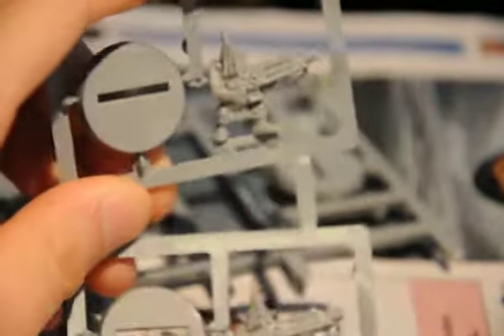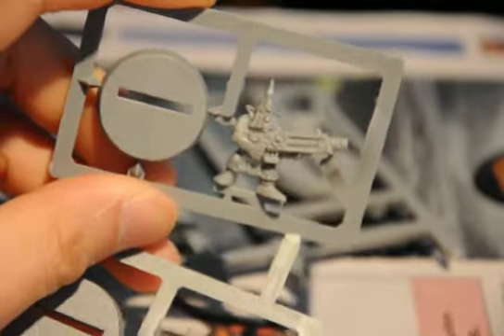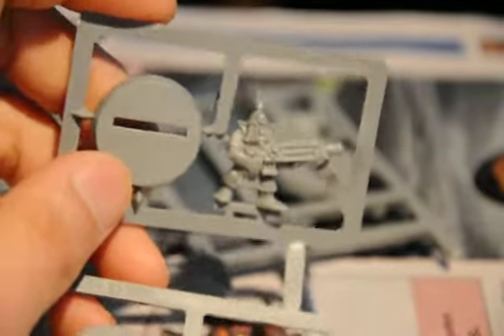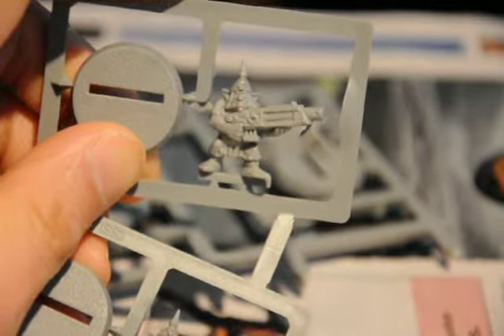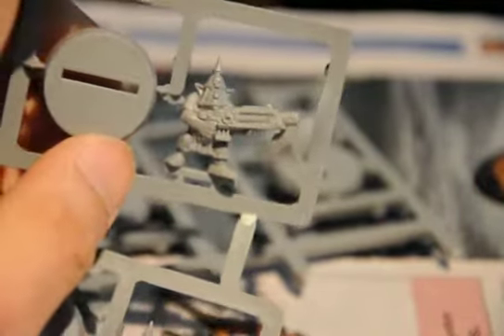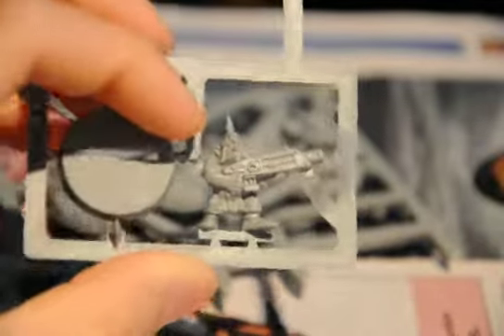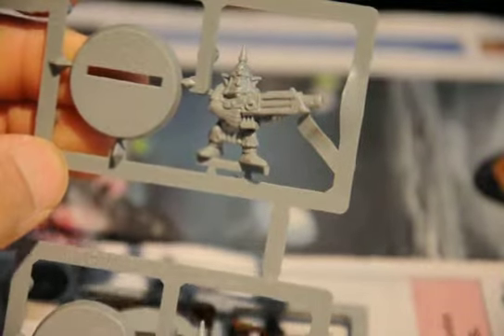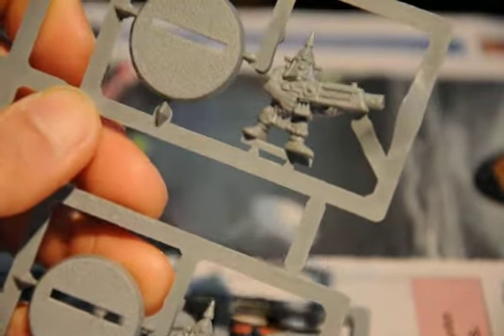Gretchin!!!!! (2nd edition 40k models)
Found and bought some old school Gretchin models from the 40k second edition starter set.